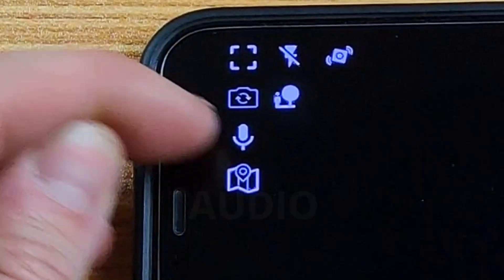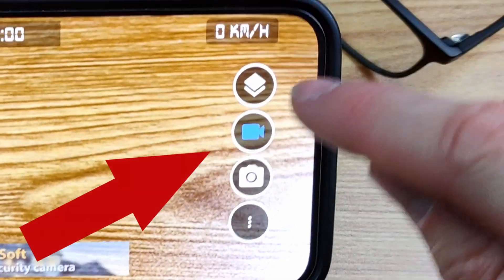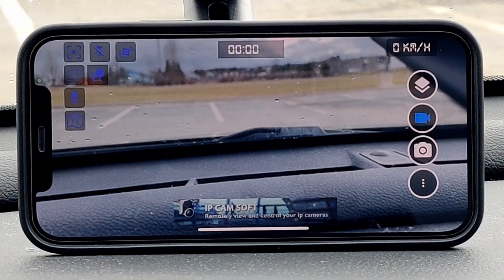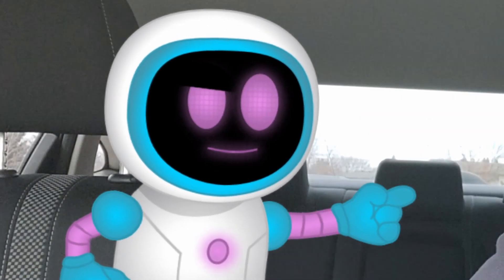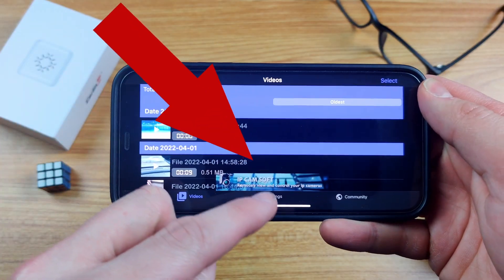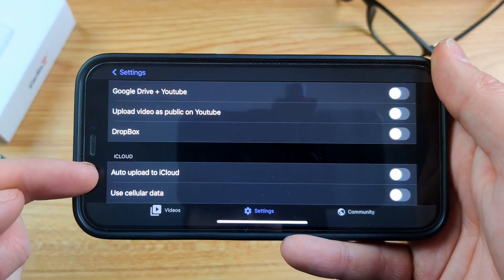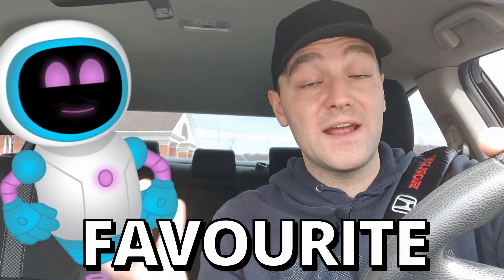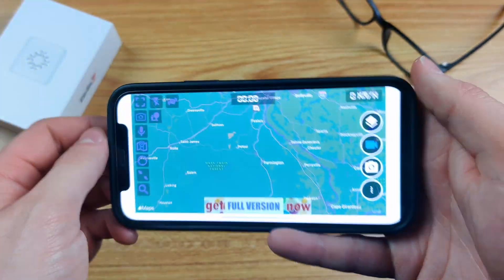Drive Safe with this $0 Dash Cam You Already Own!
⚡ Let's turn your Android OR iPhone into a dash cam! In this video of Time 4 Tech, Kevin and Blake show you how easy it is to turn your smartphone into a dash cam for free! It's super easy and super handy! So you can drive with peace of mind!⚡

🔔 QUESTION?! How many old smartphones do you have laying around the house?!

💡 LIGHTING
 ⚡EMART Soft Box Lighting Kit

About: In this video of Time 4 Tech, Blake and Kevin discuss how to use your smartphone as a dash cam. With this best dash cam 2021 app, you can make your own diy car dash cam with your phone as dashcam! This smart phone dash cam is amazing and its amazing how great this dash camera is! We will show you how to use your old phone dash cam and which app is the best dash cam for car how how you can dash cam install and see all the dash cam videos. This dash cam app is amazing and we will do a full dash cam review on this app!